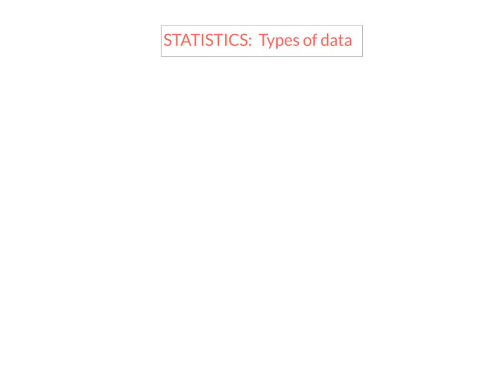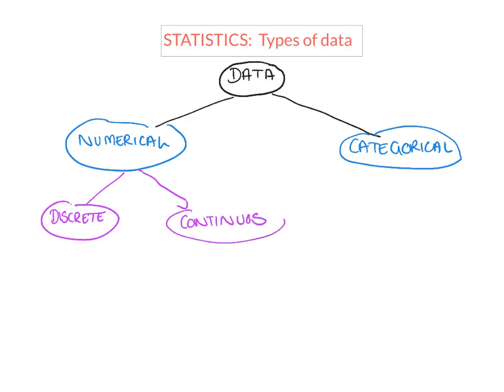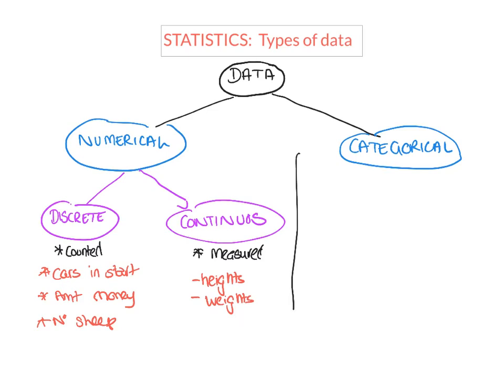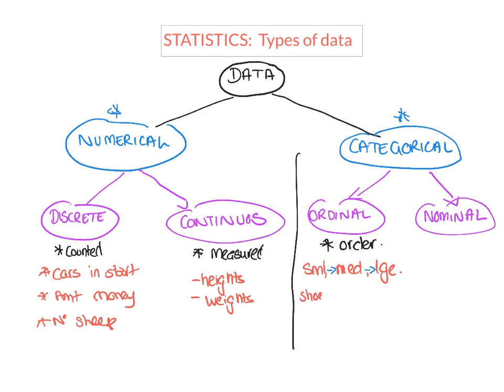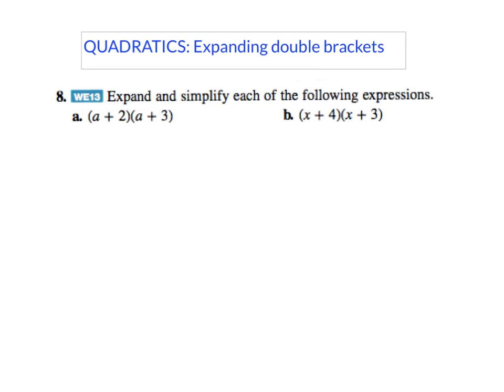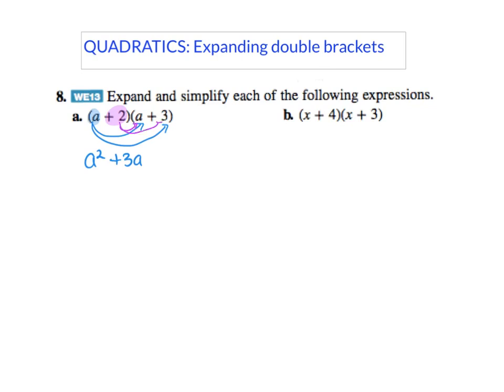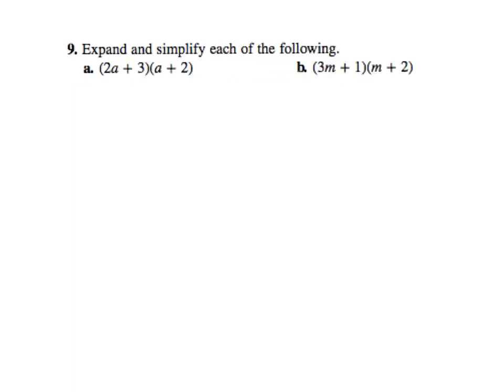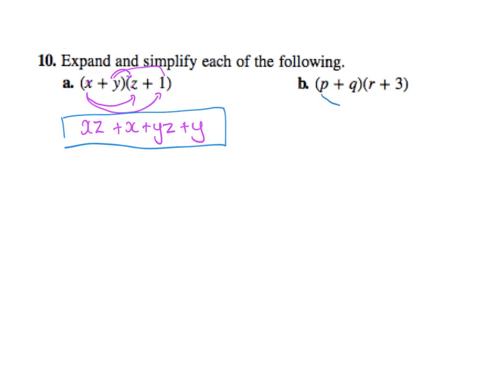Section 2 year9